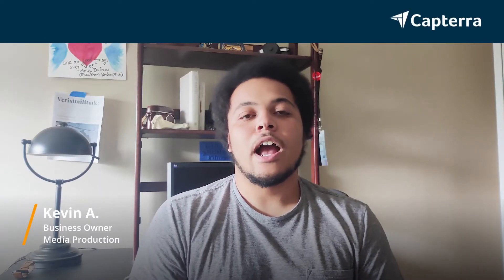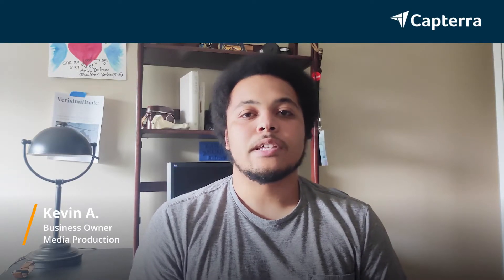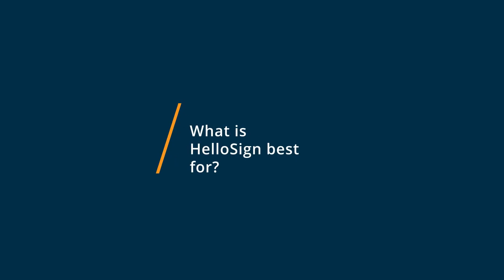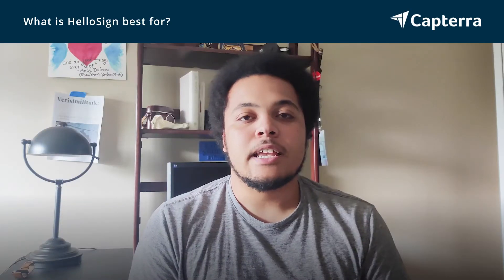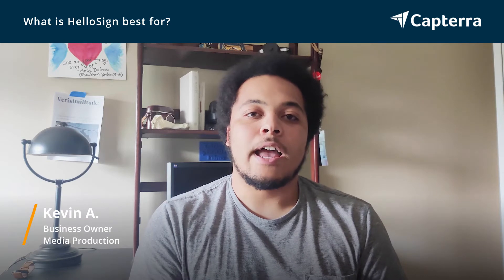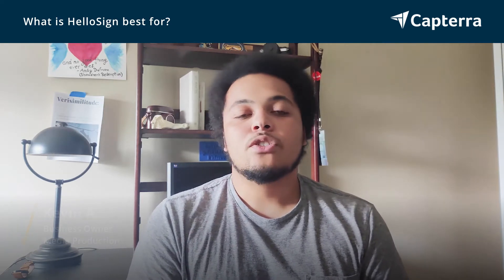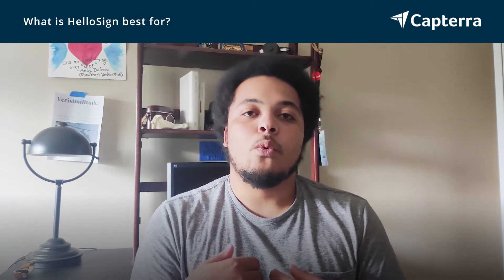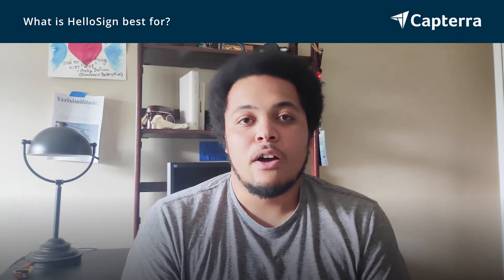HelloSign vs DocuSign: Why I switched from DocuSign to HelloSign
🥊  Considering HelloSign vs DocuSign? See which is better. HelloSign vs DocuSign Comparison: Features, Pricing and Integrations comparison.

💡📘 Interested in HelloSign? Browse HelloSign reviews, pricing and compare with popular alternatives

💡📘 Interested in DocuSign? Browse DocuSign reviews, pricing and compare with popular alternatives

HelloSign Review 2021.

Free, web & mobile electronic signature platform.

Cloud based solution for digital signature. Features include workflow integration and court recognition.

DocuSign Review 2021.

Electronic signature & document approval software.

DocuSign is changing how business gets done by empowering more than 250,000 companies and more than 100 million users in 188 countries to send, sign and manage agreements anytime, anywhere, on any device with trust and confidence.

DocuSign replaces printing, faxing, scanning and overnighting paper documents to transact business. Their technology enables organizations of every size, industry and geography to make every agreement fully digital to keep life and business moving forward.

0:00 Intro
0:10 What business problems are you solving with HelloSign and DocuSign?
0:21 What is HelloSign best for?
0:42 What is DocuSign best for?
1:06 How easy is it to get started with HelloSign and DocuSign?
1:29 What recommendations do you have for those considering HelloSign and DocuSign?